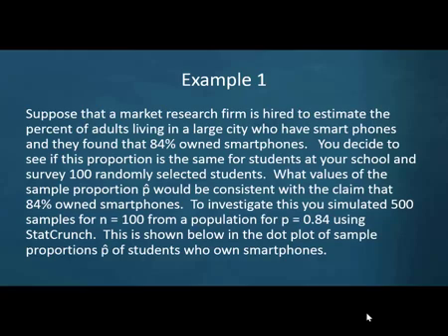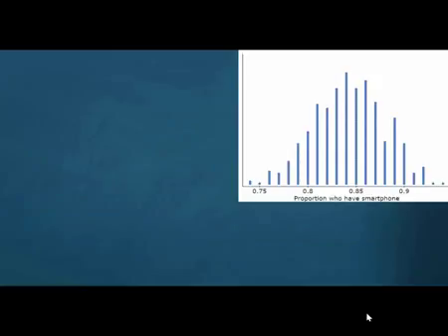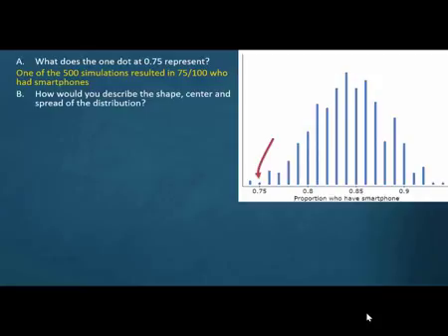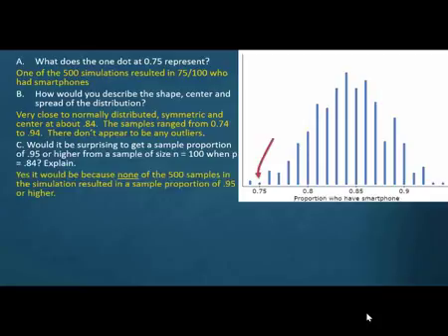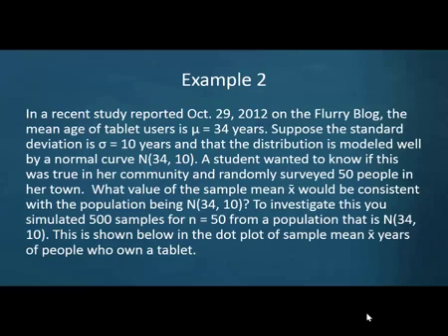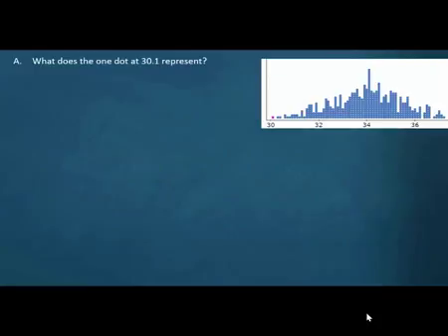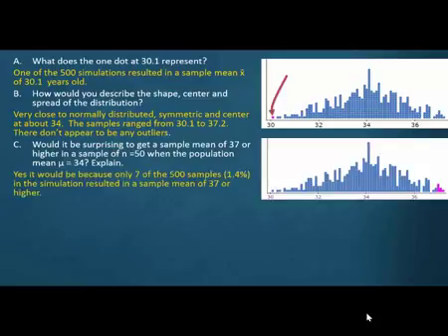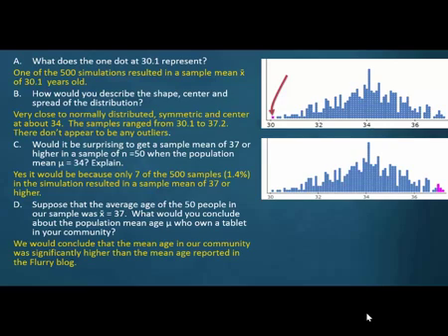sampling distributionsPart1E Examples1 2 Reproduced